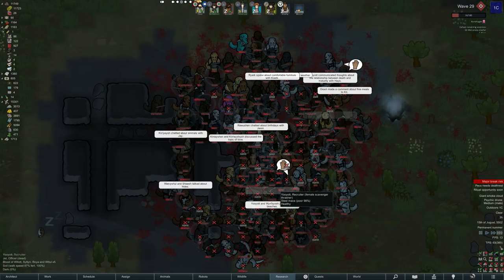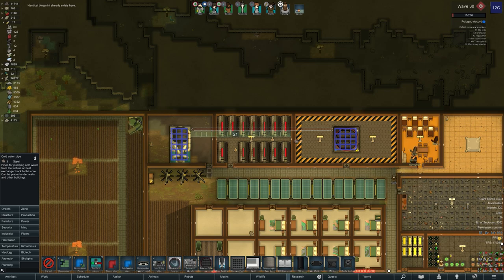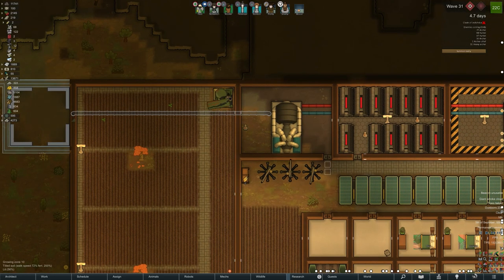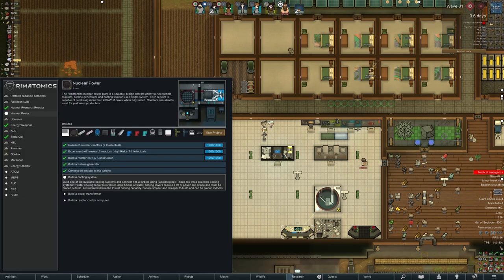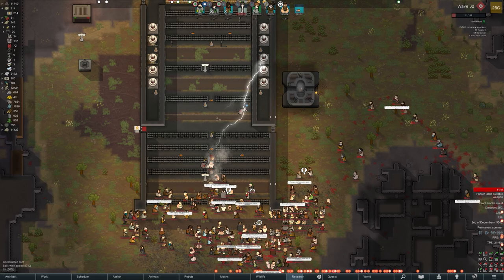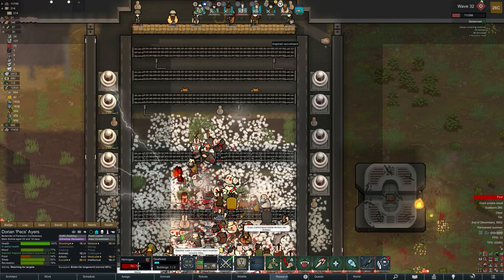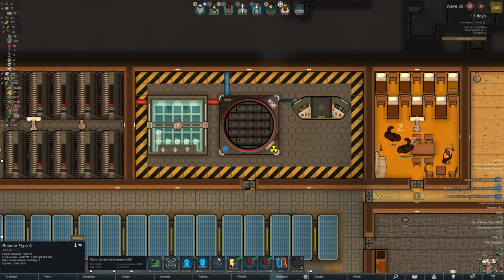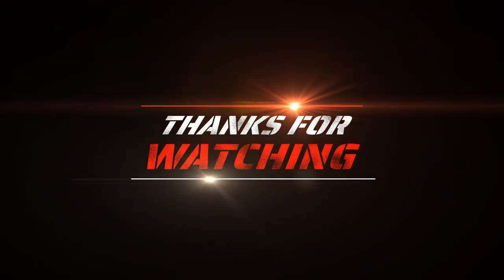Chaos, Orbital Bombardment Needed! and Nuclear Reactor.. | RIMWORLD 1.5 Anomaly DLC! | S2 E8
RIMWORLD 1.5 - Anomaly DLC!

Chaos, Orbital Bombardment Needed! and Nuclear Reactor..